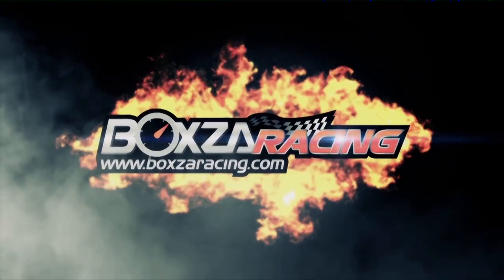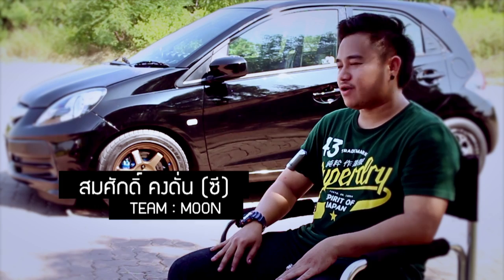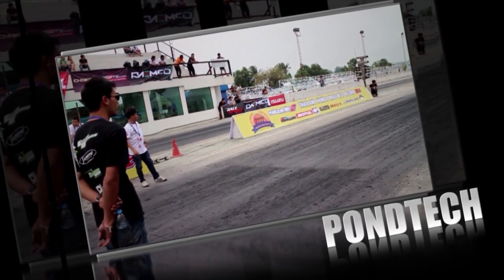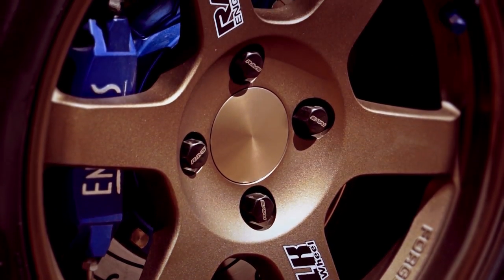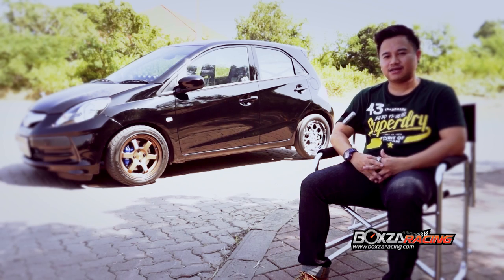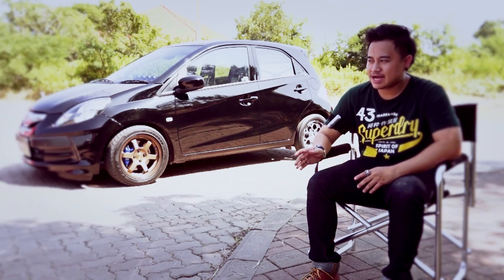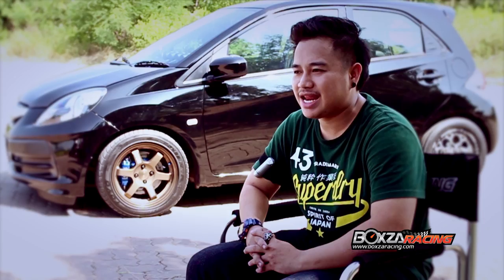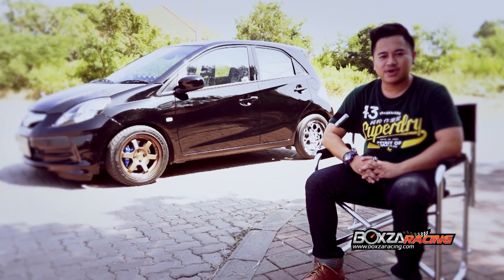Honda Brio K20A สังกัด Moon Racing Team - By BoxzaRacing.com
Honda Brio รถซิ่งตัวแรงรุ่นเล็กของคุณ สมศักดิ์ คงดั่น จากทีม Moon Racing Team จัดเต็มด้วยความแรงด้วยเครื่อง K20A ส่วนเรื่องรายละเอียดและความแรงจะขนาดไหน ติดตามกันได้ที่นี่เลยครับ

Boxzaracing.com - เว็บไซต์ที่ที่รวบรวมเนื้อหาเกี่ยวกับ รถซุปเปอร์คาร์ สปอร์ตคาร์ รถยนต์ รถกระบะ มอเตอร์ไซต์ และ สังคมคนแต่งรถ เข้าไว้ด้วยกัน มีบริการทั้ง Magazine ออนไลน์ มีรถเจ๋งๆ มาทำการถ่ายทำ Production ภาพนิ่ง และแนะนำประวัติรถยนต์ มอเตอร์ไซด์ กระบะ แต่ละรุ่น รวมทั้งสามารถลงขายอุปกรณ์แต่งร­ถยนต์ ขายรถยนต์ ได้ด้วย อีกทั้งยังมีบริการแนะนำอู่ชื่อ­ดัง ทำความรู้จักกับอู่ และ เจ้าของอู่ และอื่นๆ ที่คนรักการแต่งรถไม่ควรพลาด กับ